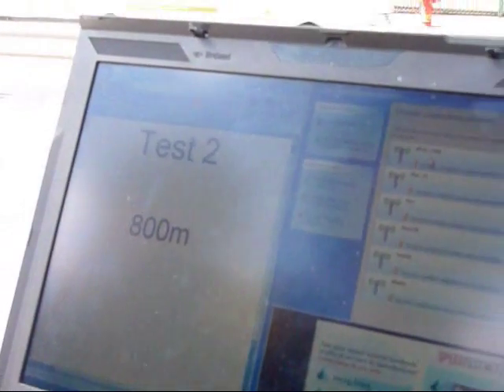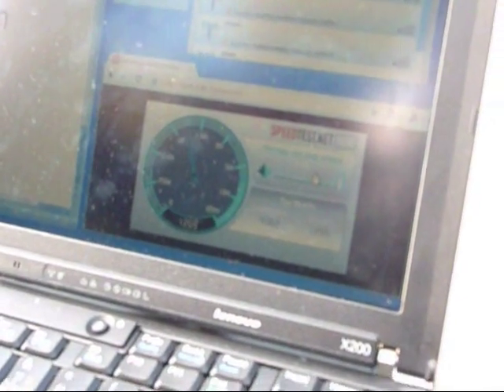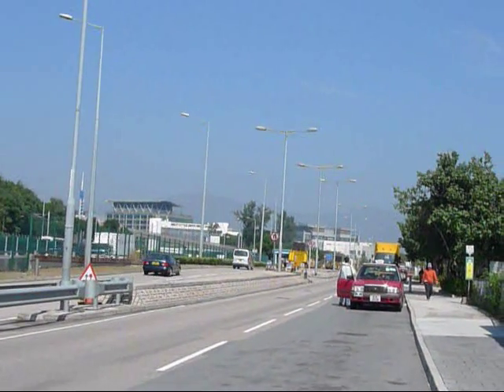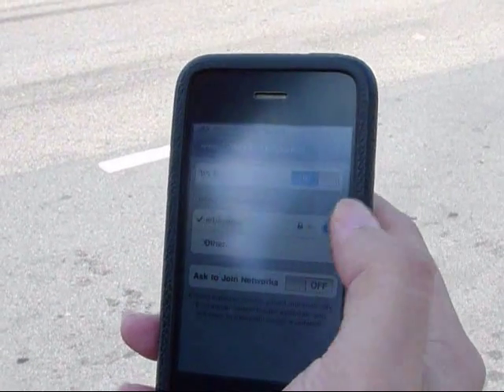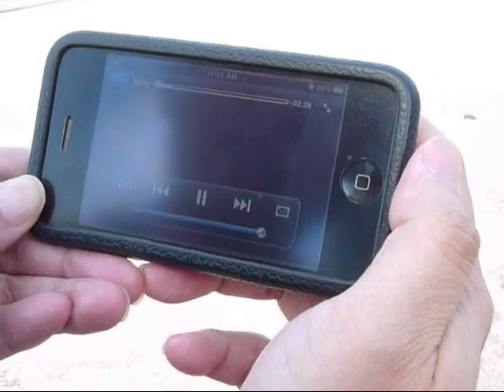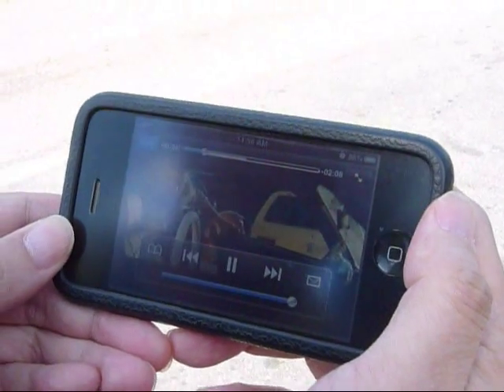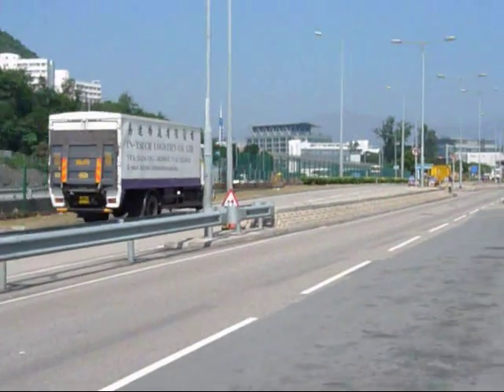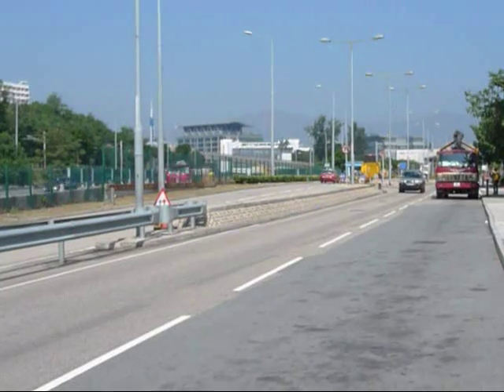Altai Super WiFi Outdoor Test@800m